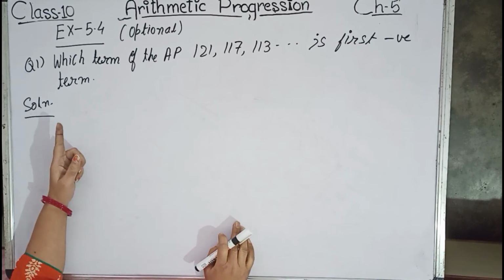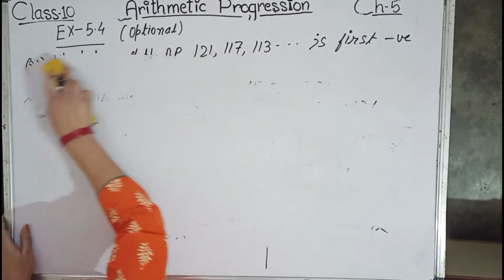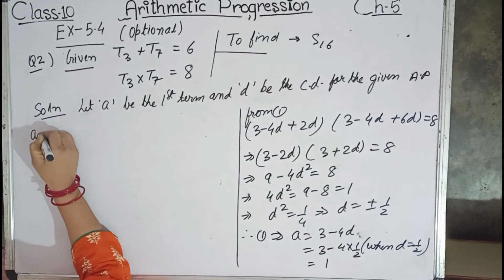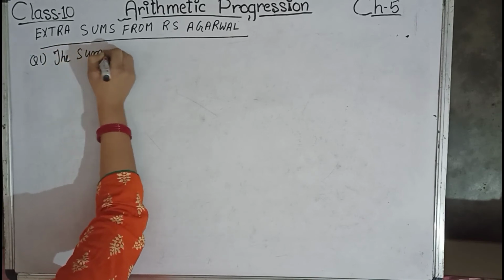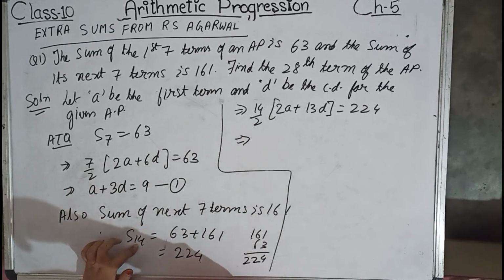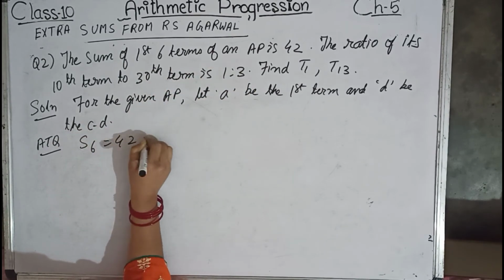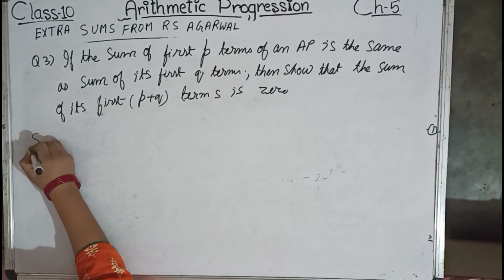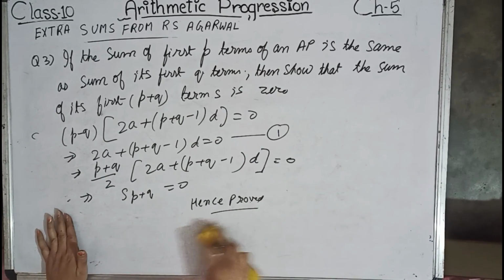Class-10 Ch-5 Part-7